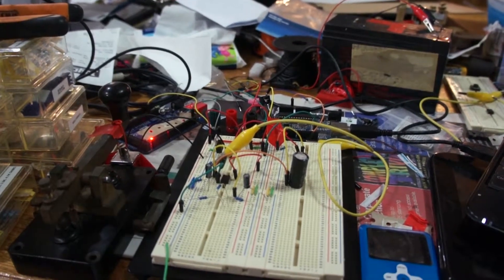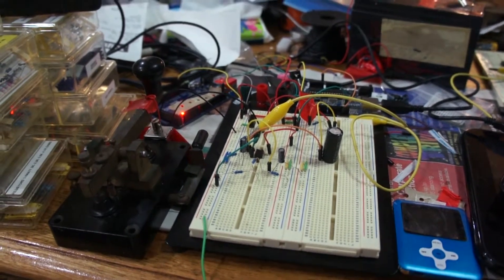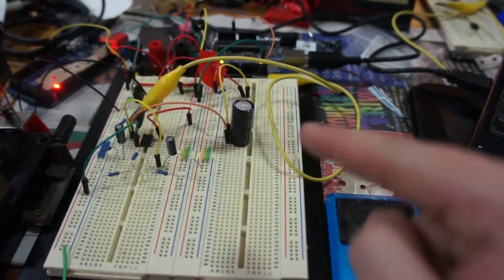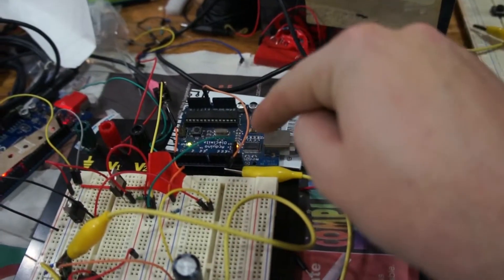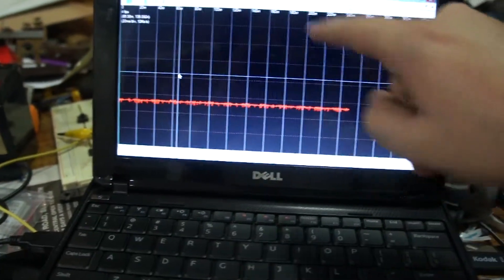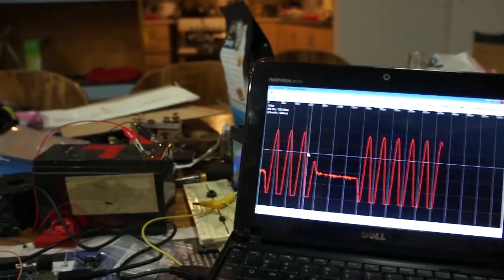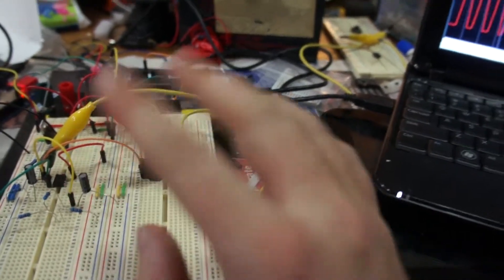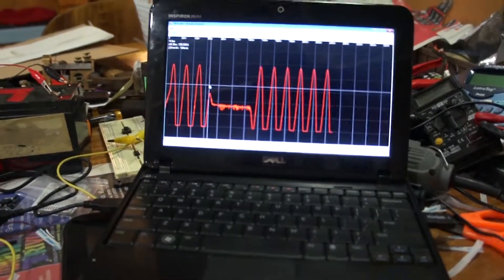Morse tapper and Arduino oscilloscope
Just a short update showing whats going on, a plan and the nifty Arduino oscilloscope